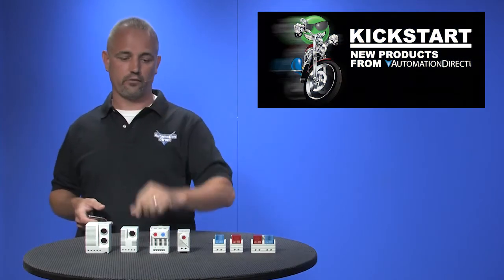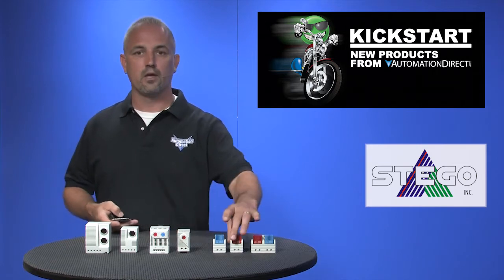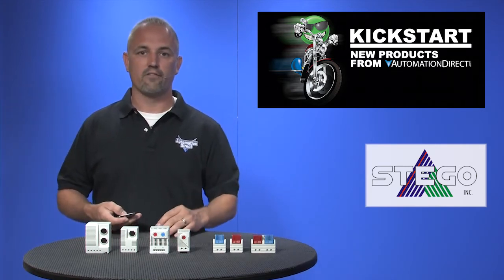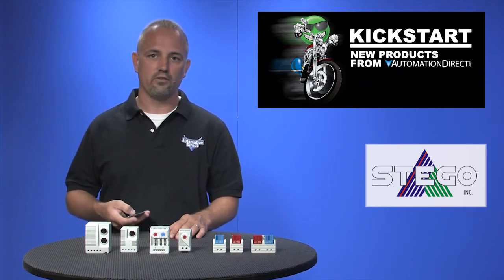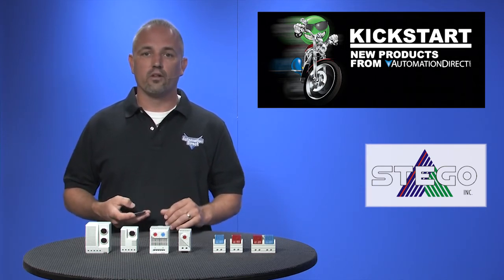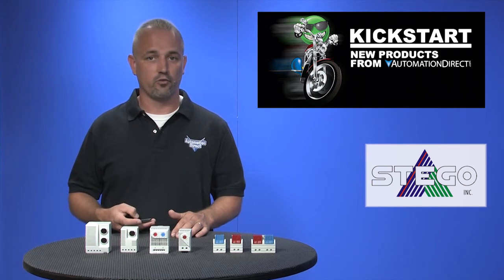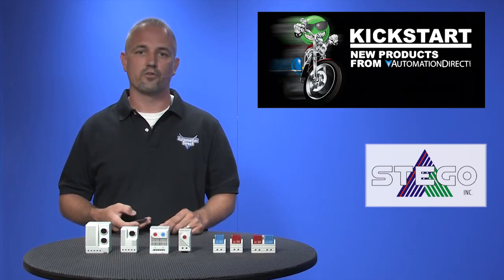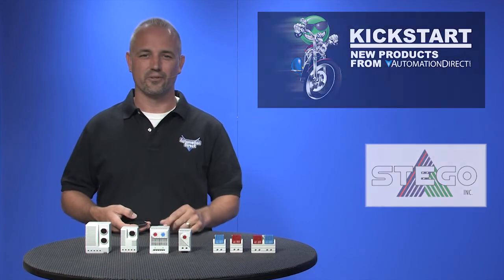Stego Thermostats for Enclosures from KickStart at AutomationDirect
(VID-EN-0005) -
Enclosure Heating & Climate Controls

Touch-Safe Convection Heaters - utilize natural convection, which results in a circulating current of warm air

Fan Heaters: DIN Rail and Screw Mounted - prevent the formation of condensation and ensure an evenly distributed interior air temperature in enclosures

Fan Heaters: Foot Mounted - are designed as stationary units to be mounted on the bottom of the control panel enclosure

Tamperproof Thermostats - single and dual fixed setpoint (pre-set) thermostats. N.C. Thermostat opens on temperature rise above fixed setpoint, N.O. thermostat closes on temperature rise.

Adjustable Thermostats - single and dual adjustable setpoint versions available. Dual units house two separate thermostats, allowing independent control of heating, cooling or other equipment

Electronic Hygrostats (Humidistats)- sense the relative humidity in an enclosure and turn on a heater at the set point to help prevent the formation of condensation in the enclosure

Related AutomationDirect.com part numbers: 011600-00, 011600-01, 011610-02, 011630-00, 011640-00, 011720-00, 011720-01, 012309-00, 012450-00, 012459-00